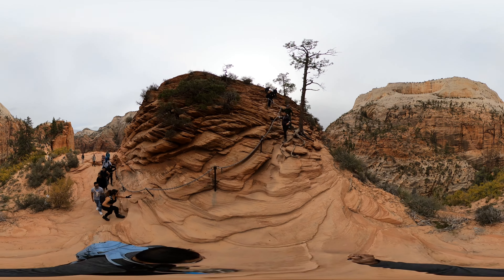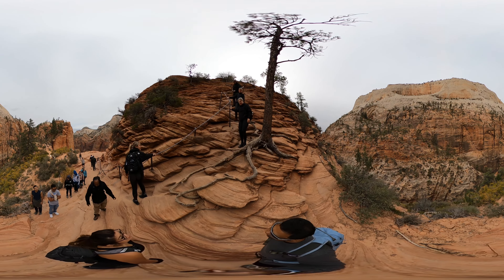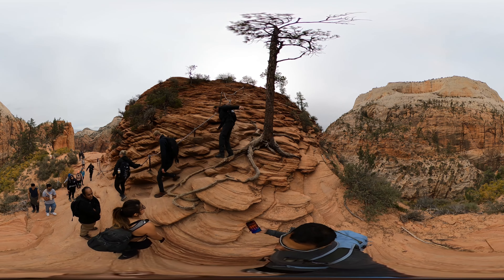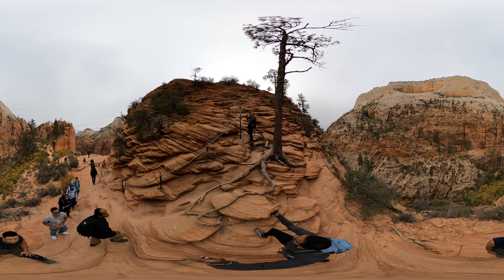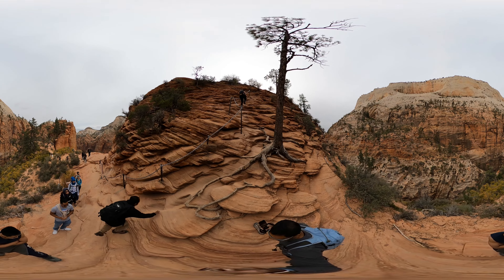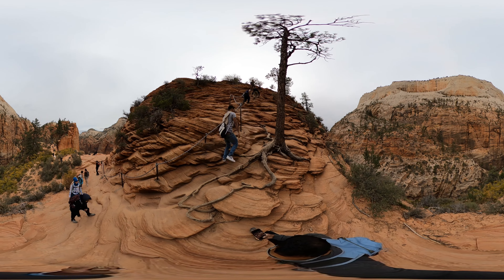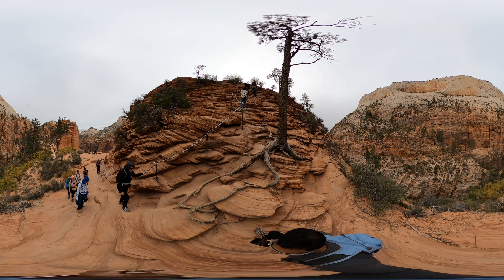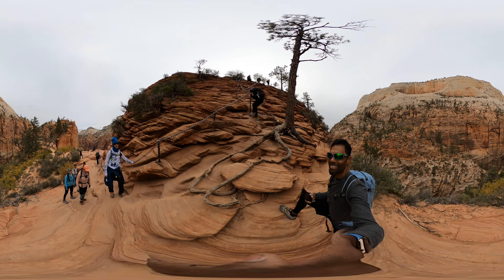Angels Landing Summit: Zion’s Best Panoramic Views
In This Video I will show you: Angels Landing, Zion National Park, thrilling hikes, Utah hikes, Zion Canyon, cliffside trail, Walter's Wiggles, Refrigerator Canyon, Hogsback, hiking tips, Zion National Park hikes, best hikes in Utah, adventure trails, scenic views, bucket list hike, extreme hiking, chain sections, panoramic views, adventure hiking, summit trail

Experience Angels Landing, one of the most famous and thrilling hikes in the world! This iconic 3.5-mile trail in Zion National Park offers breathtaking views of Zion Canyon’s majestic cliffs, rock formations, and unique desert landscape. Beginning at the Grotto Picnic Area, the trail ascends through Walter’s Wiggles switchbacks, cool Refrigerator Canyon, and the exhilarating chain-lined Hogsback ridge. With incredible vistas from Scout Lookout to the summit, Angels Landing’s journey back through time—highlighting 270-million-year-old rock layers—makes it a must for adventurers. Prepare for stunning summit views, unforgettable challenges, and the thrill of conquering one of Utah’s most famous hikes!

if you wish to Donate, below are the payment options, Money will be used towards paying meetup dues and buying Sports gear for community use:

We are truly committed to our motive of bringing the community together through sports & Travel. It's so much Fun.

Join us on any of these platforms.